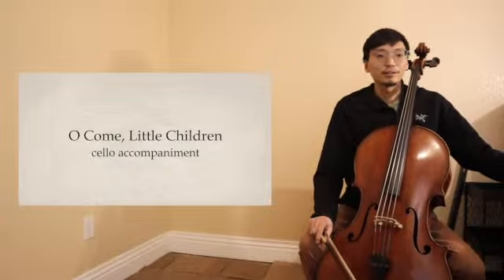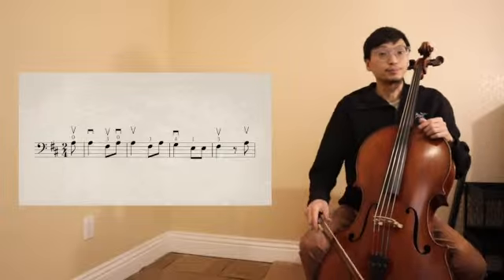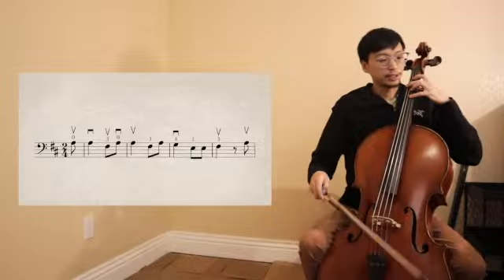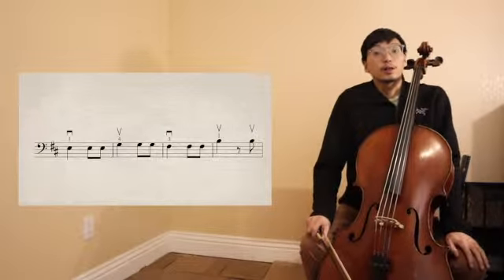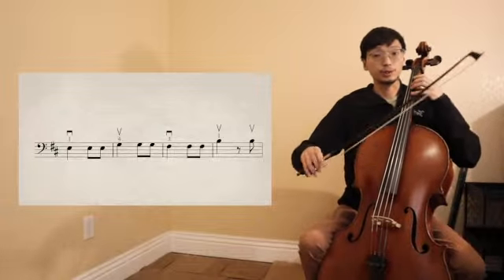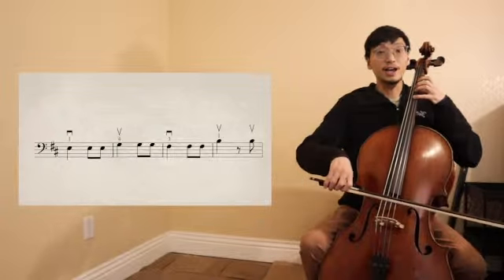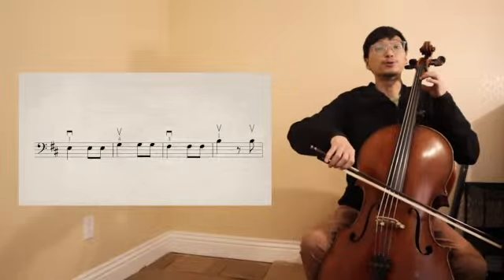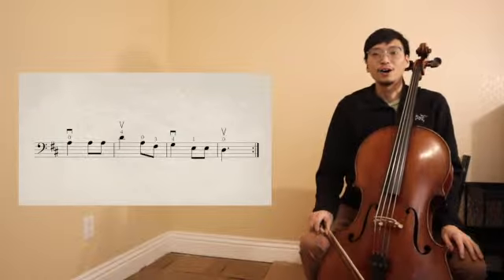O Come Little Children Cello Lesson (Suzuki Book 1) [Live]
O Come, Little Children from Suzuki Vol.1

recorded by @PaulKangMusic